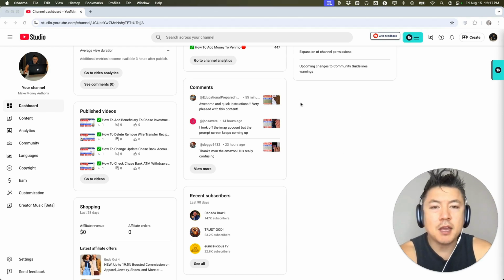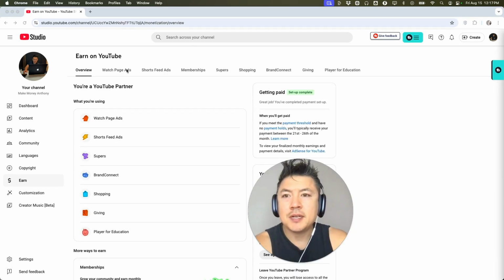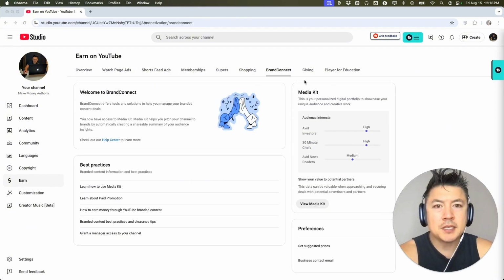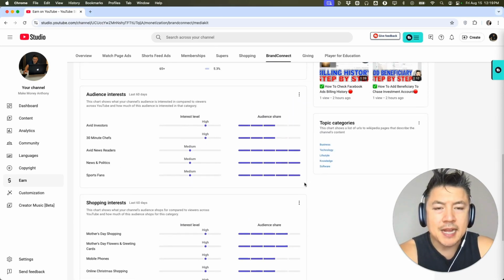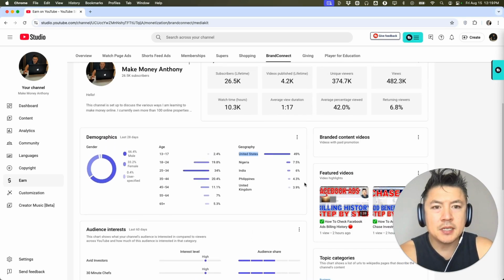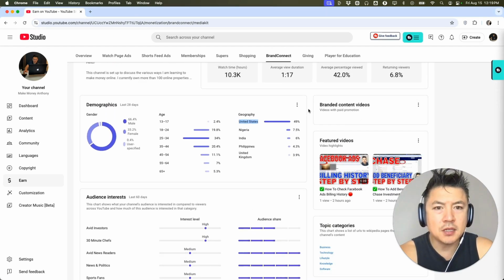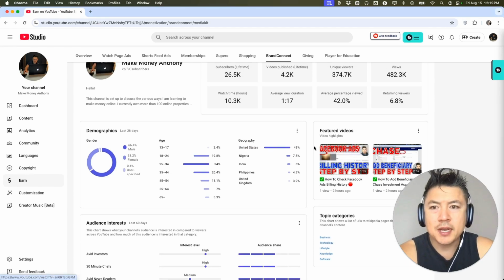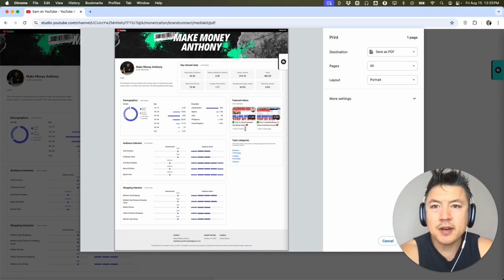✅ How To Create Youtube Channel Creator Media Kit 🔴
YouTube is a global video-sharing platform owned by Google where users can watch, upload, share, and comment on videos. It hosts a vast range of content—from music videos, tutorials, and educational content to vlogs and live streams—making it a go-to destination for entertainment, learning, and communication. With over 2 billion logged-in users monthly, YouTube also serves as a powerful platform for creators and businesses to grow audiences, monetize content, and run targeted ads through YouTube’s integration with Google Ads.